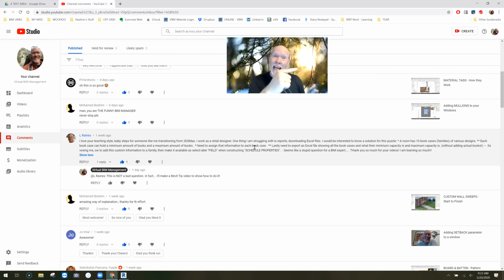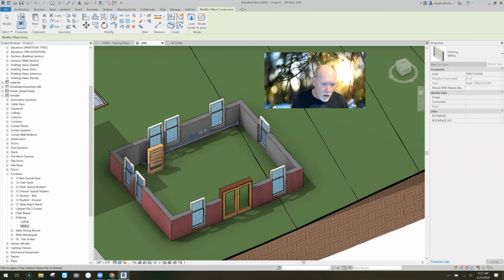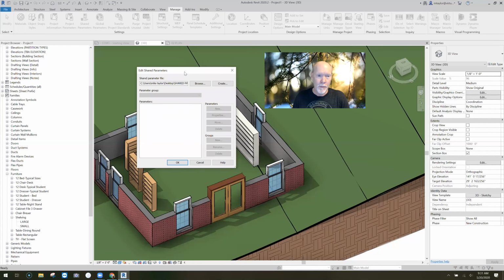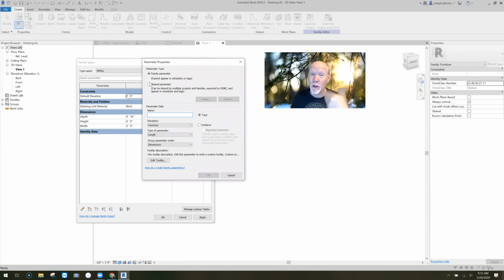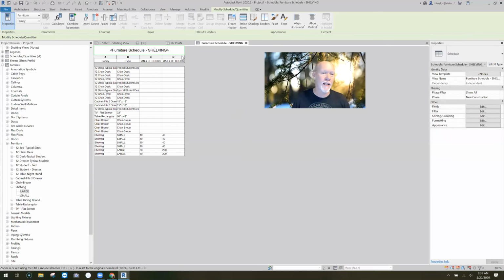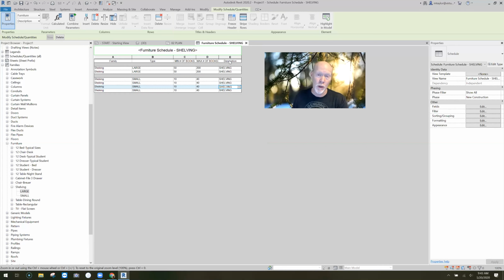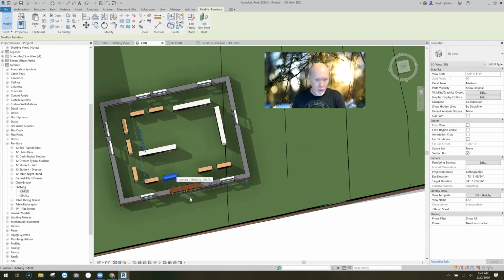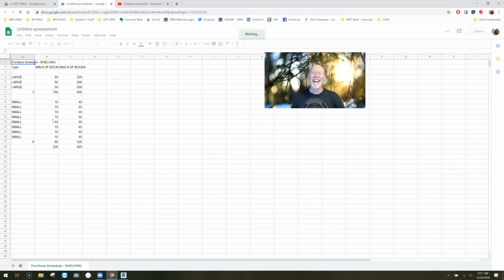SHARED PARAMETERS - From Family to Schedule to Excel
We often need parameters from our Revit families to appear in a schedule.. and the only way for that to work is if they are Shared Parameters.
In this Revit Tip I will show you how to create a Shared Parameter, embed it into a family, load it into a schedule and finally... export it to Excel (or Google Sheets).